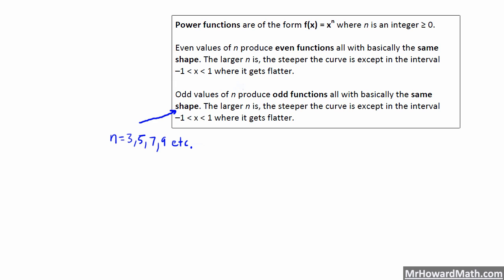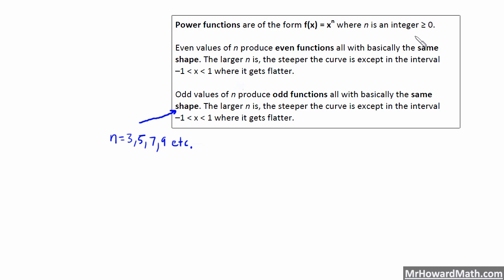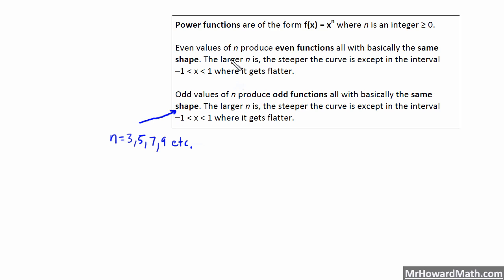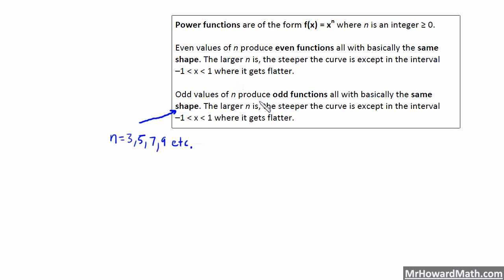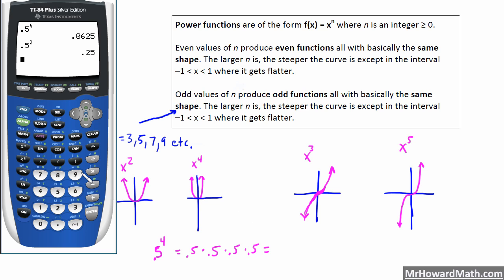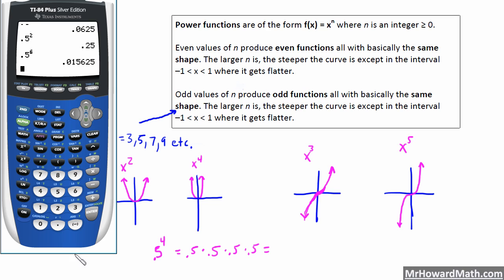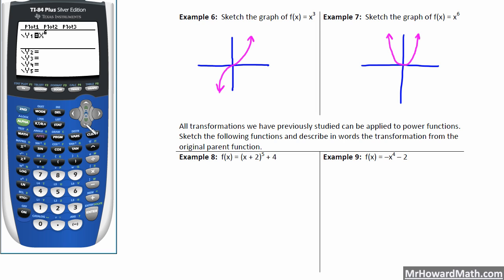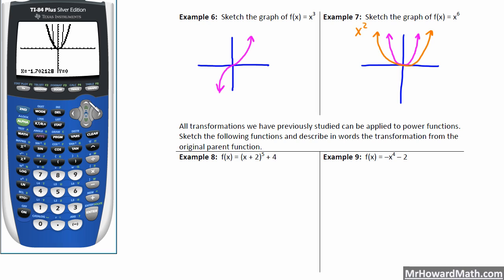Power Functions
We discuss power functions including even and odd powers. We graph examples and discuss how even powered functions have the parabola shape and odd powered functions have the cubic shape. We also discuss the concept of higher powers having a higher rate of increase except over the interval from -1 to 1. All examples provided by BluePelicanMath.com